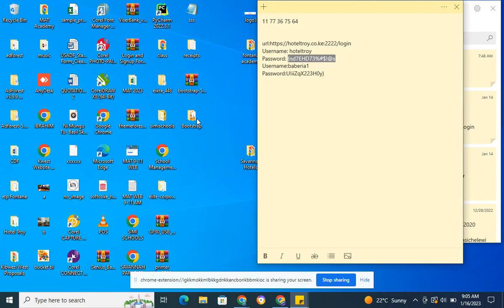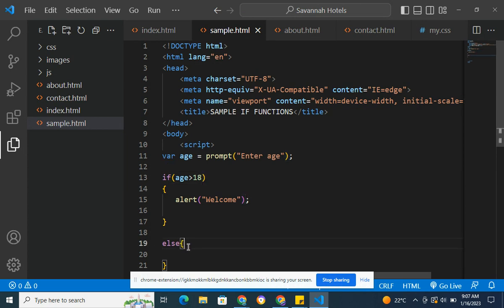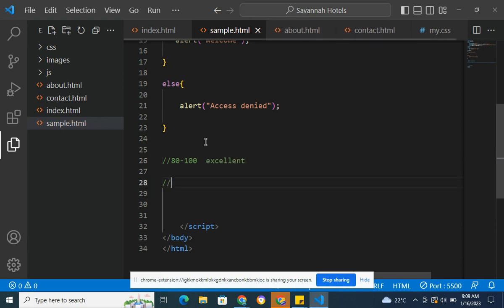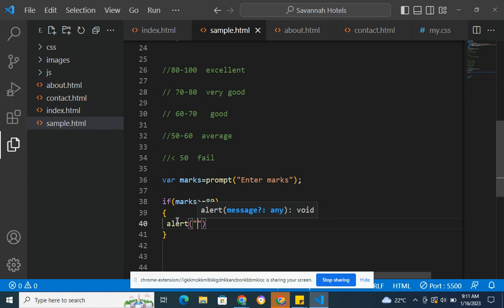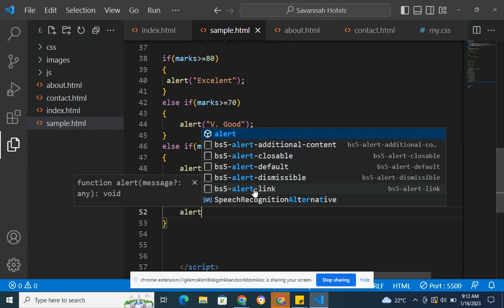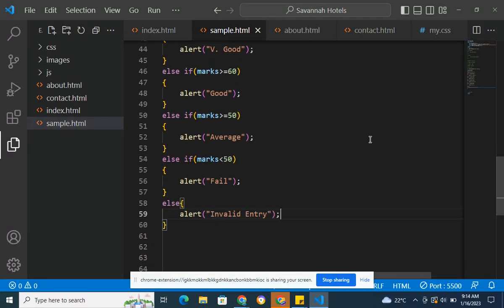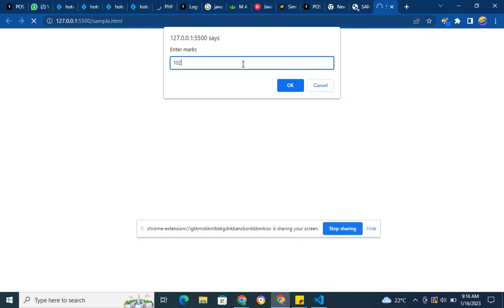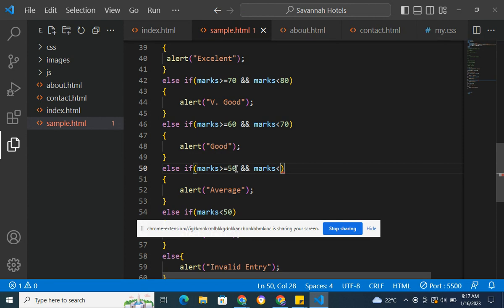Javascript IF Function